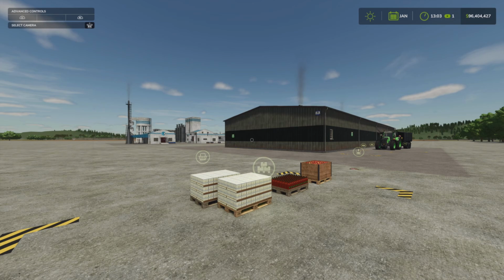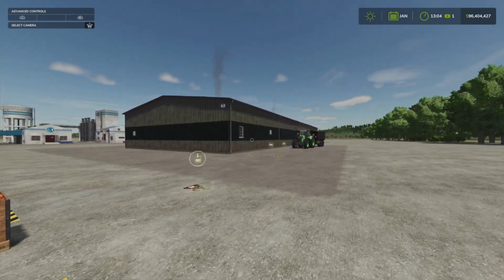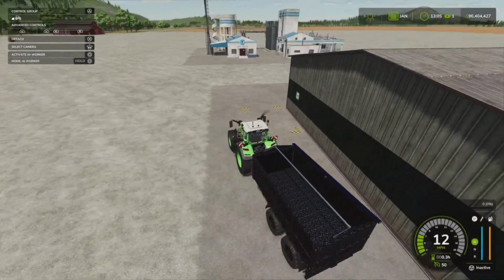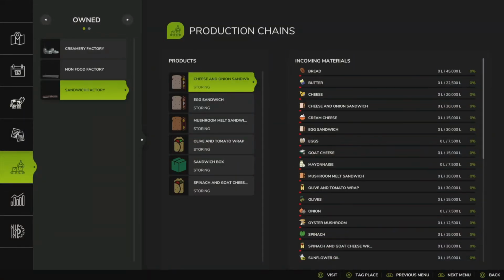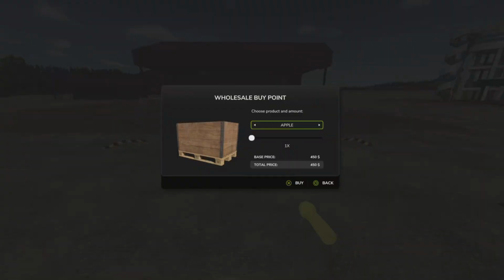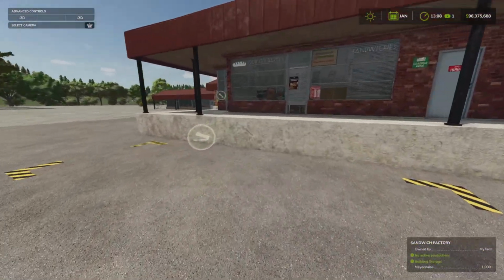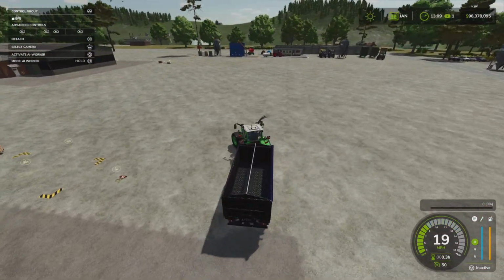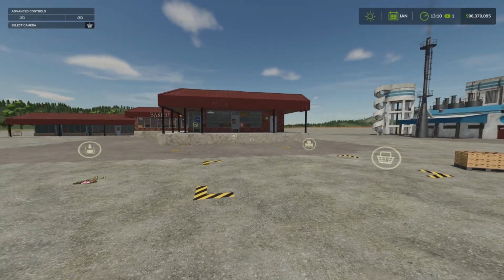Supermarket Productions / FS25 UPDATE June 10/25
Supermarket Productions
By: Lets be having moo